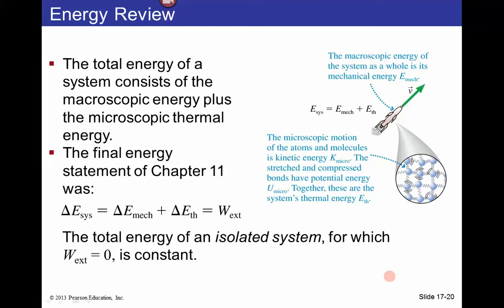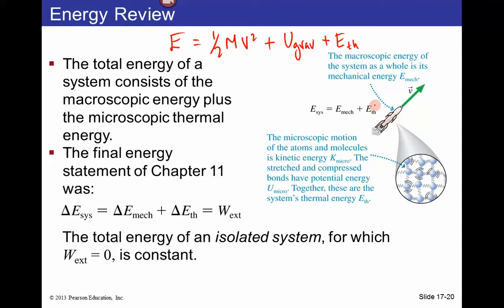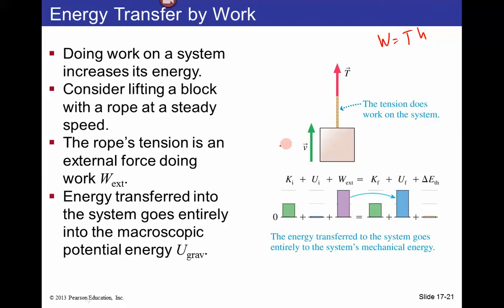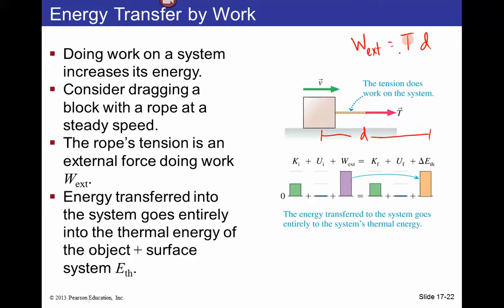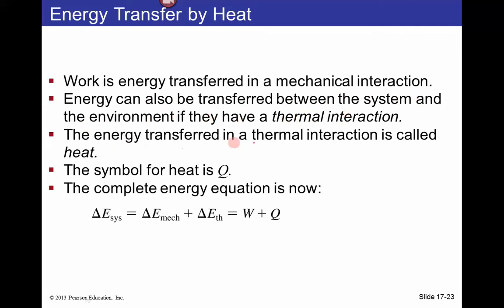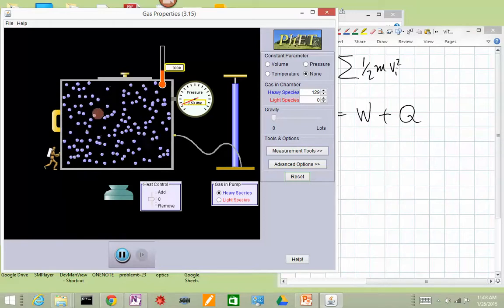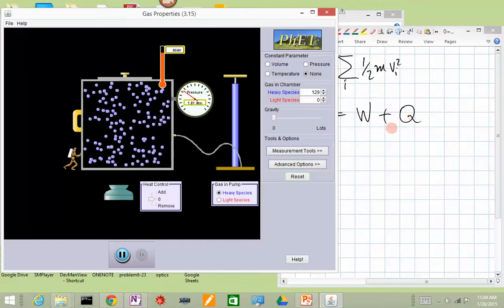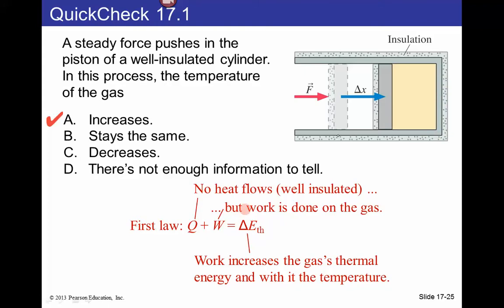1 energy and thermal energy